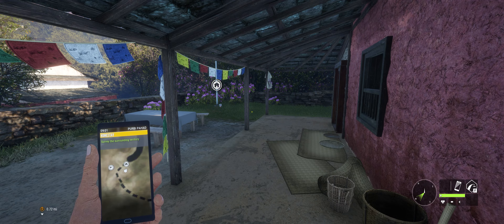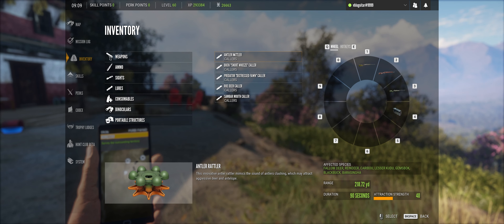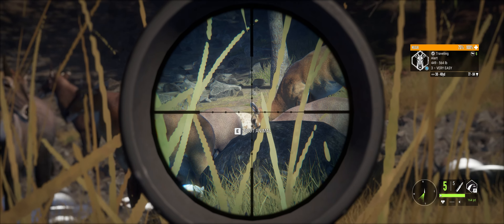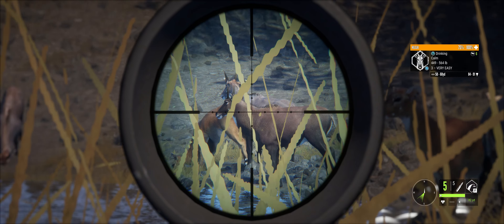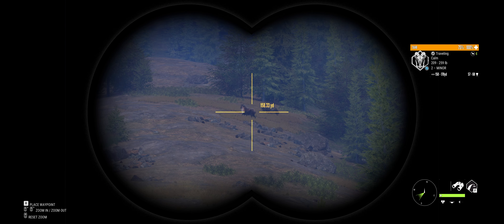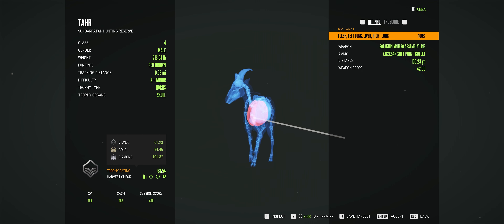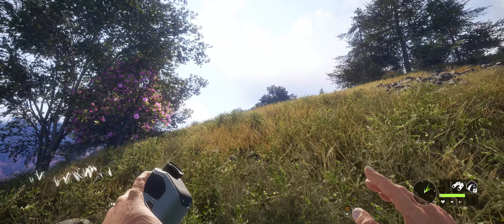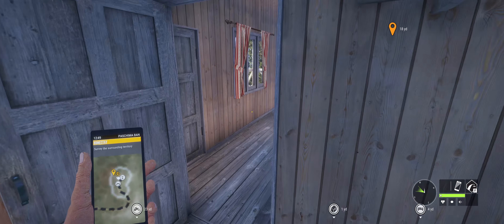TheHunter | Call of the Wild - Hunting in Sundarpata Nepal | Tiger Bait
TheHunter | Call of the Wild - Hunting in Nepal | Tiger Bait